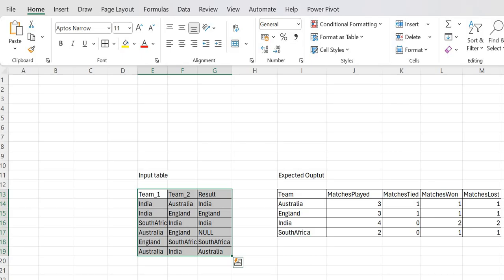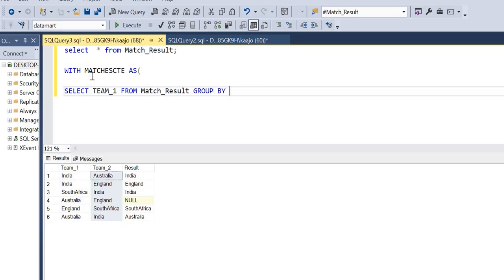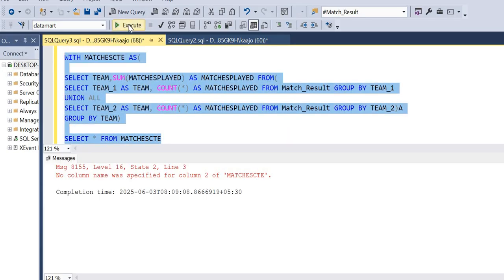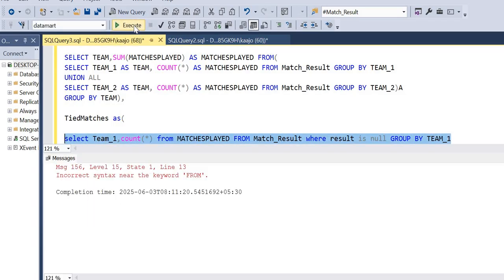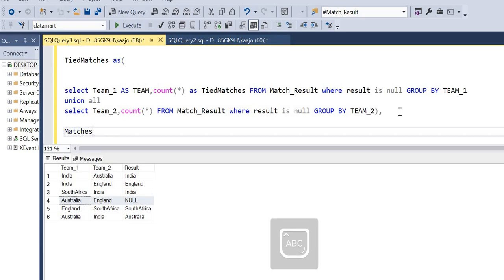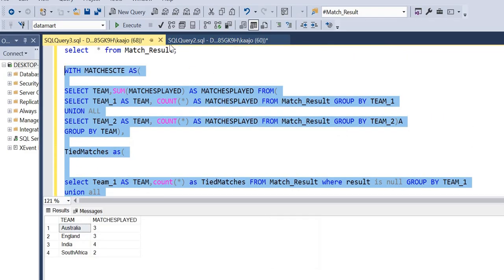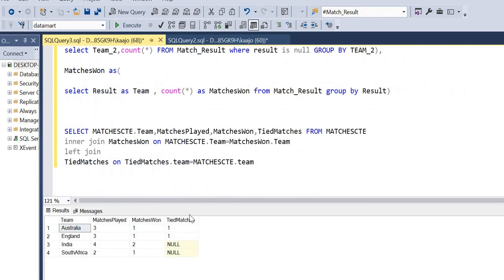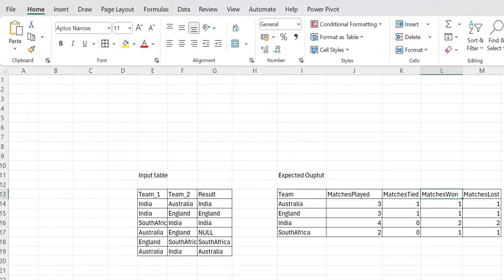SQL Server Complex Interview Question Series – Find Total Matches Played, Matches Won, Tied and Lost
🚨 99% FAIL This SQL Interview Question! Can YOU Solve It?
Most candidates freeze when they see this SQL Server interview question — do you have what it takes to solve it?

In this video, we will break down a real SQL challenge involving match results, NULLs, and tricky aggregations.
If you're preparing for data engineering, analytics, or backend roles, this is a must-watch!

The Insert script:

Create Table Match_Result (
Team_1 Varchar(20),
Team_2 Varchar(20),
Result Varchar(20)

What You'll Learn in This Video:
✅ How to build SQL Logic
✅ How to handle NULL values in interview questions
✅ Real-life SQL Server problem-solving techniques

Boost your SQL & data skills daily:
🔗 Follow Aditya Bansal on LinkedIn:

🚀 Daily content | Job prep | Real interview questions

Let me know if you want this customized for Shorts or pinned comment too.